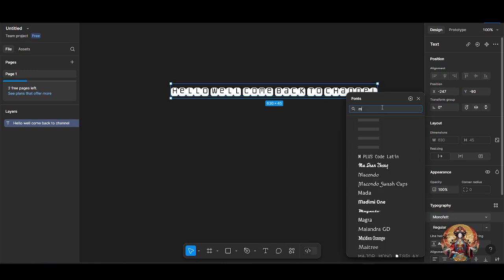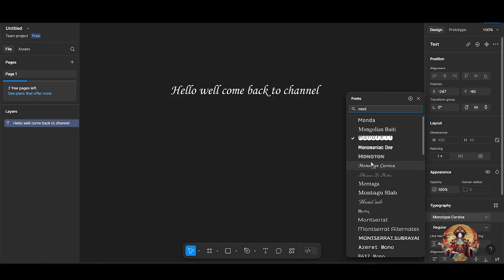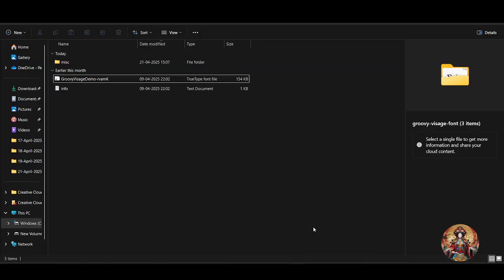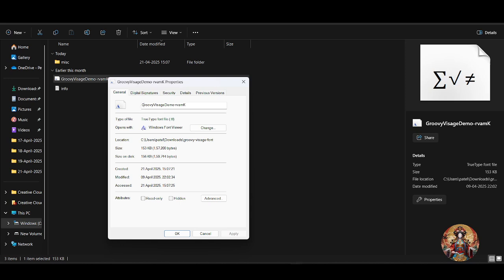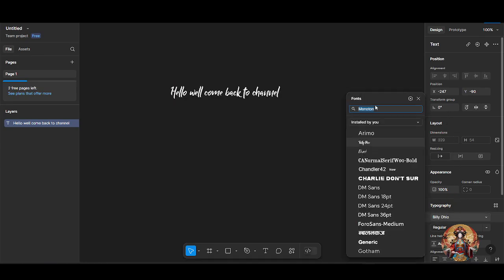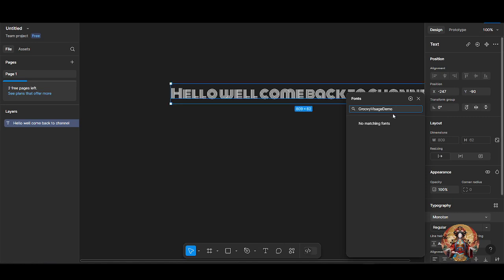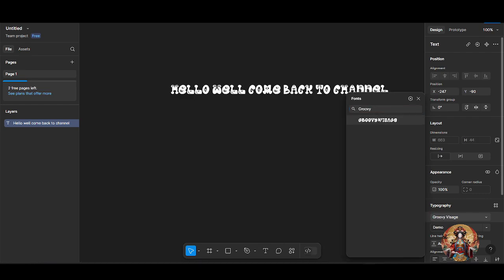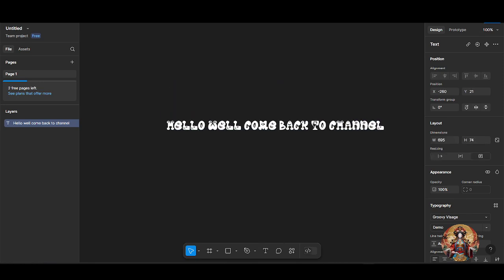How To Add Fonts To Figma 2025 | Step-by-Step Guide for Beginners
🔤 Want to use custom fonts in your Figma designs but not sure how to add them? This beginner-friendly guide will walk you through how to add fonts to Figma step by step in 2025. Whether you're a designer, developer, or creative professional, this tutorial will help you expand your font library and bring your design projects to life with unique typography.

🔍 What You’ll Learn in This Tutorial:
✅ Understanding how fonts work in Figma (local vs. team fonts)
✅ Installing fonts on your computer for local use in Figma
✅ Uploading custom fonts to Figma using the "Team Library" feature (for organizations)
✅ Troubleshooting common issues like missing fonts or syncing errors
✅ Tips for organizing and managing fonts in Figma for better workflow efficiency
✅ Best practices for choosing and using fonts effectively in your designs

This guide is perfect for anyone who wants to enhance their Figma projects with custom fonts while maintaining a smooth design process. With clear instructions, practical examples, and actionable tips, you'll learn how to seamlessly integrate fonts into Figma and create visually stunning designs.

🌟 Key Features Covered:

Step-by-step process for installing and adding fonts locally or for teams
Tools for uploading and managing fonts in Figma's Team Library
Syncing fonts across devices and team members for seamless collaboration
Troubleshooting advice for missing or unavailable fonts
Best practices for typography and font selection in design projects

🔗 Additional Resources:
For more tutorials on Figma, design tools, and creative workflows, subscribe to our channel and check out our blog for detailed guides on leveraging technology to enhance your design skills and streamline your projects.